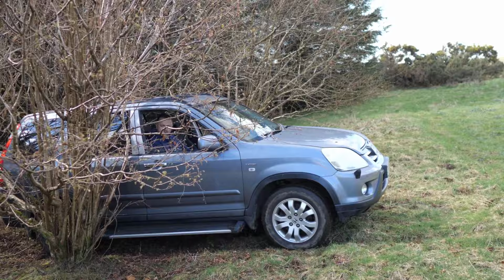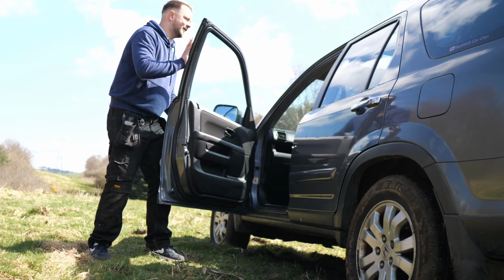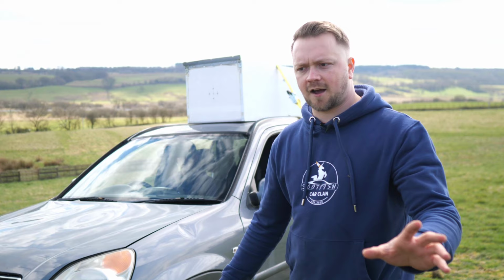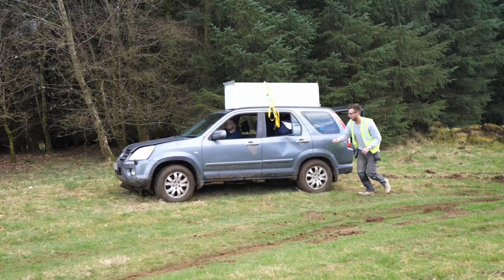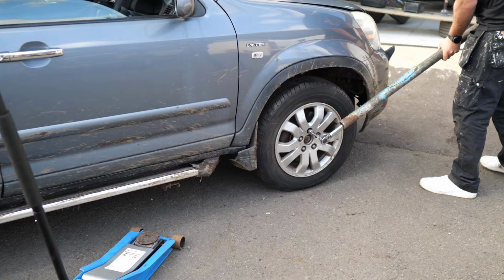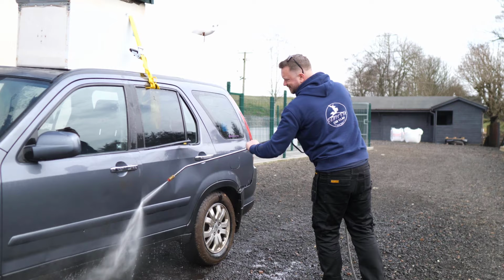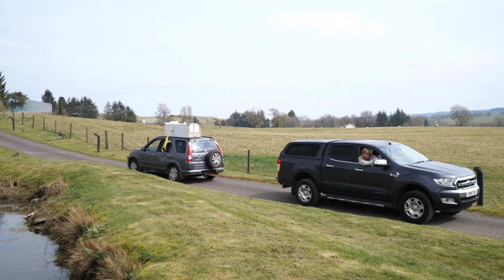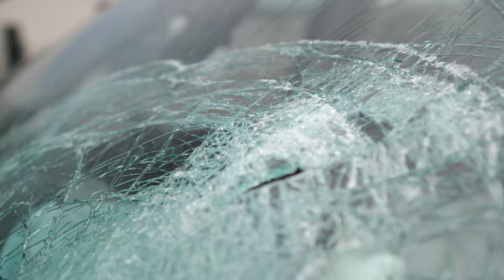Honda CRV Durability Test (to death) Part 1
Just HOW reliable is the Mk2 Honda CRV? Well today we find that out.

Sub + Like and we'll mentally prepare for filming part 2.